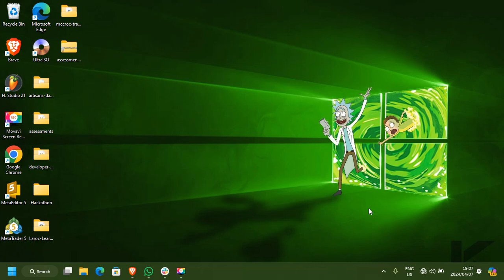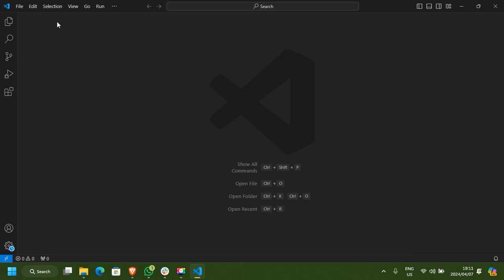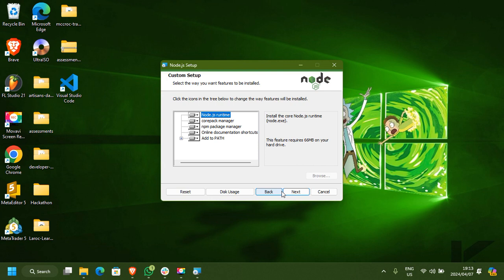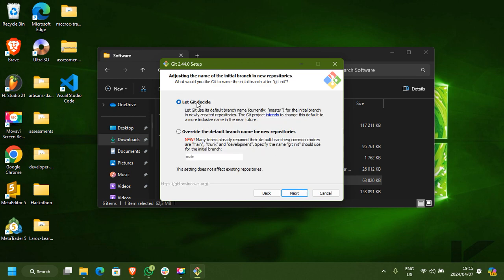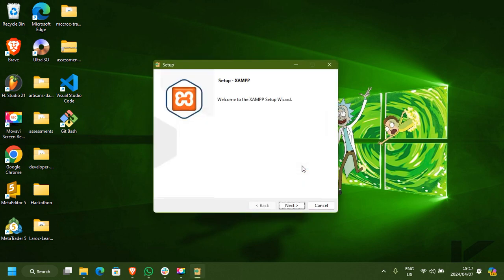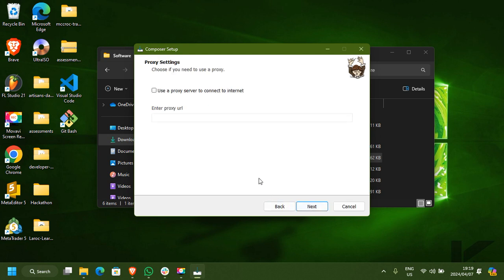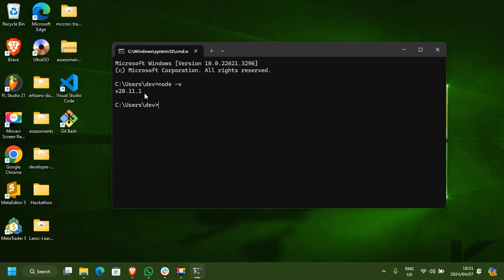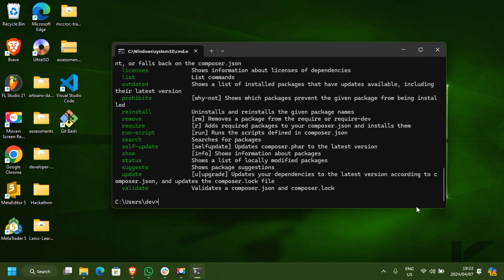0 Environment Setup - software installation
Installing all the necessary software for Laravel